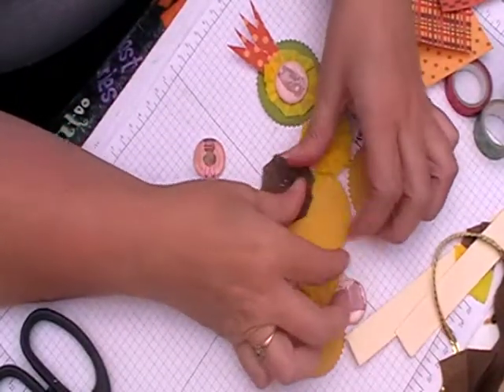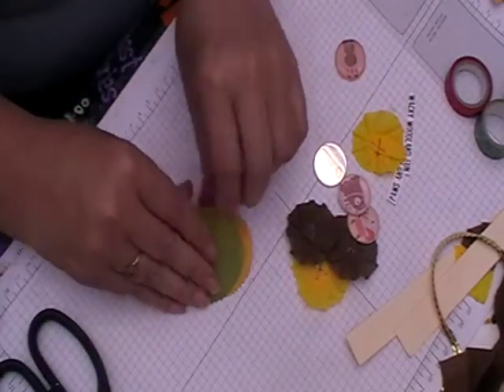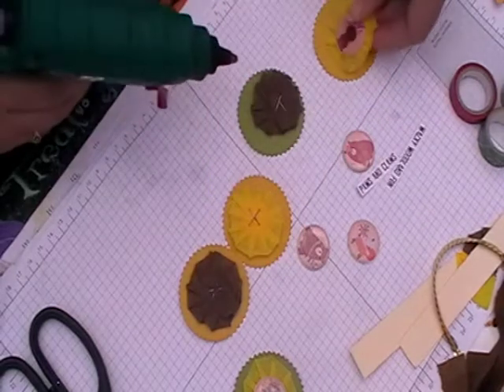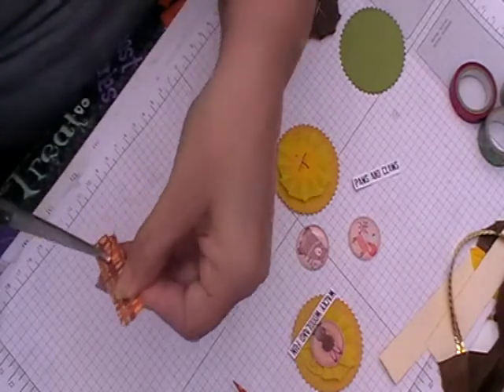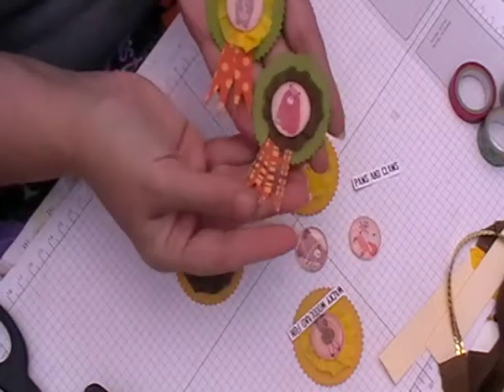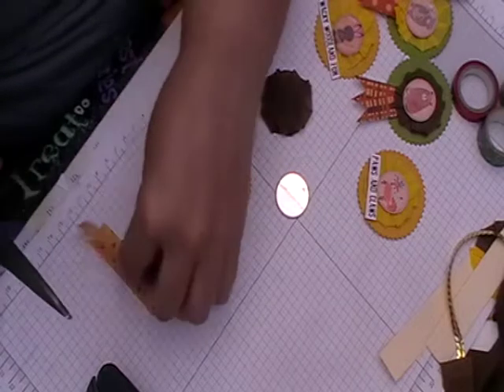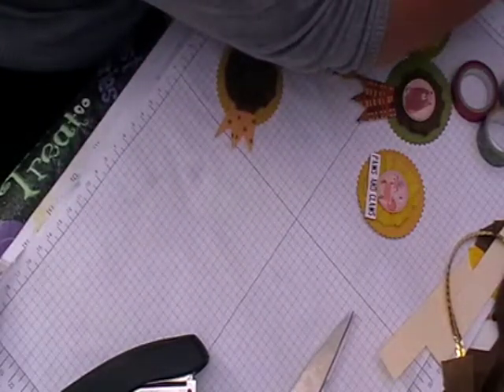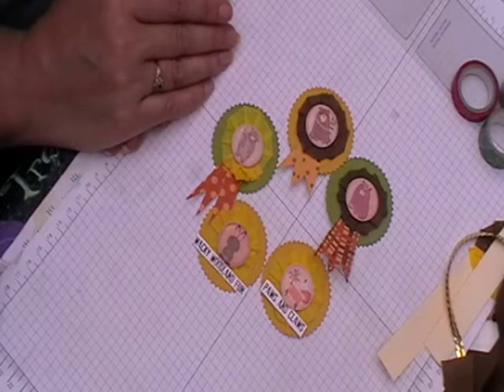using the add ons woodland kit